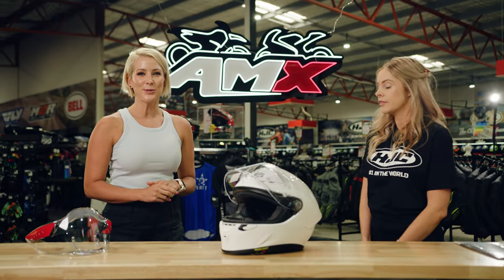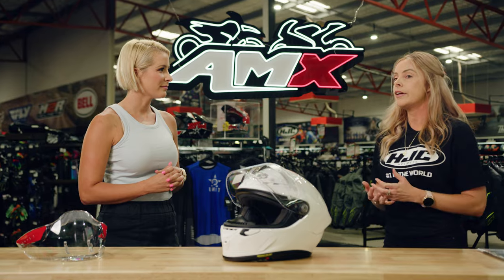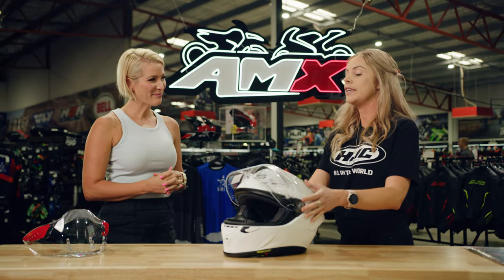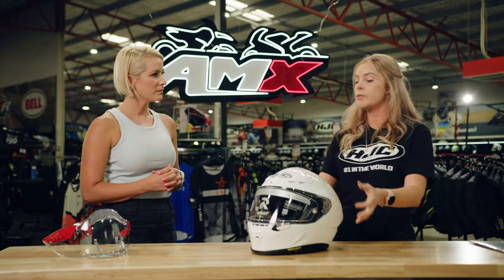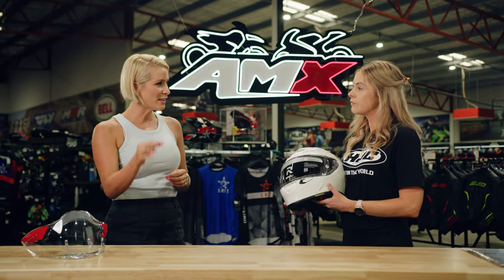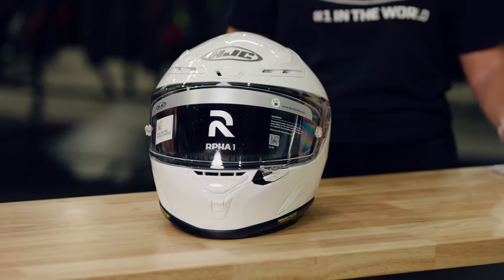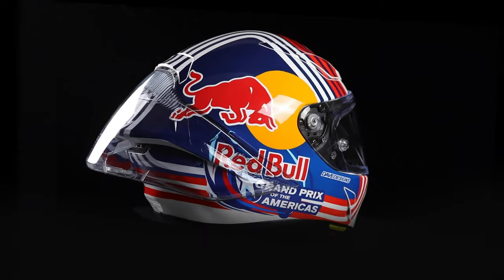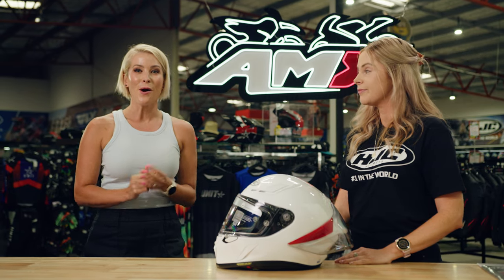HJC RPHA 1 Helmet - AMX Product Insights with Riana Crehan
Pre order the HJC RPHA 1 Red Bull Helmet at AMX

Questions? Call into your nearest AMX Superstore where the Team can assist you or jump on the live chat at amx.com.au